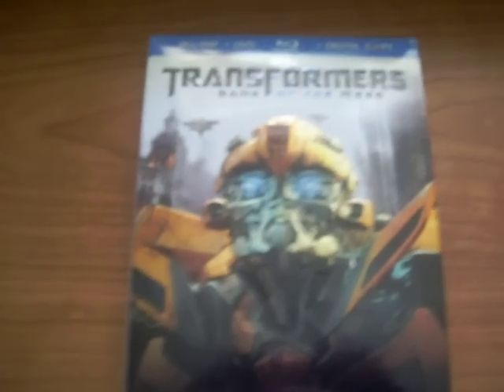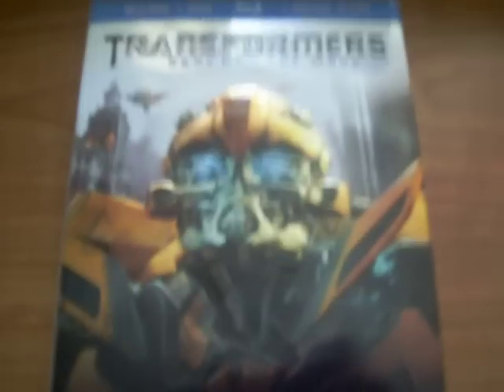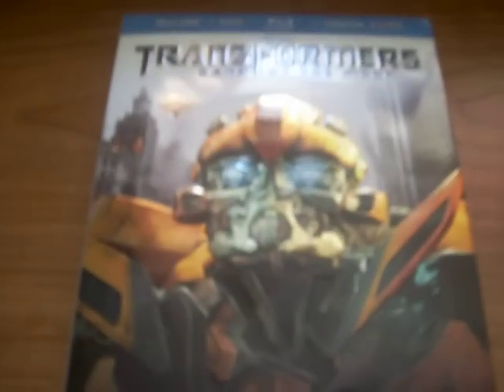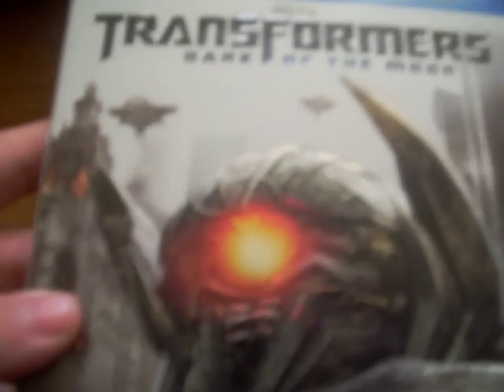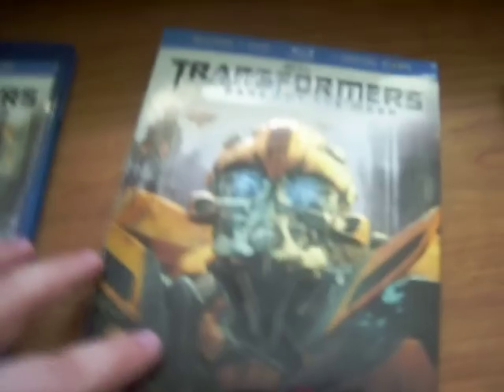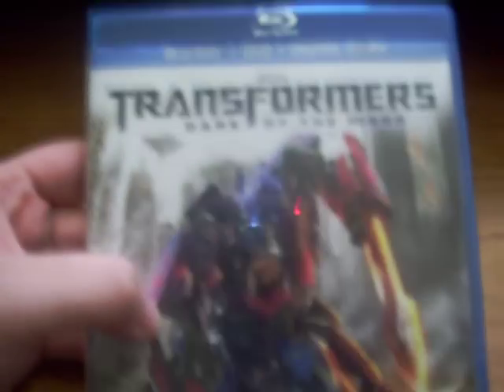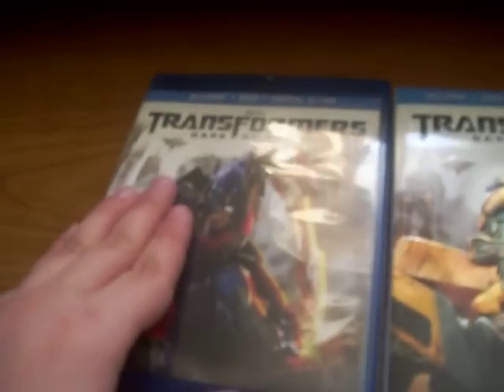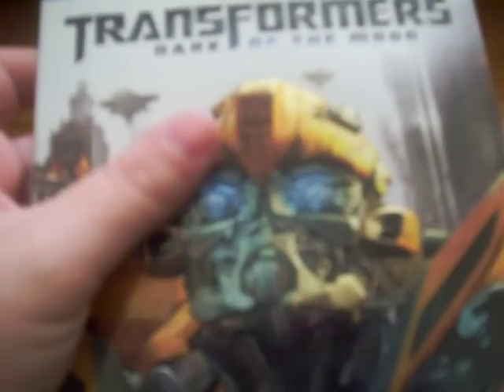Transformers Dark of the Moon DVD/Blu-Ray Best Buy Exclusive Unboxing/Review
Here is my review of the Transformers Dark of the Moon Best Buy Exclusive Blu-Ray.

More DVD reviews are on the way. Up next is the review of Harry Potter and the Deathly Hallows Part 2 Wal-Mart Exclusive DVD!!!